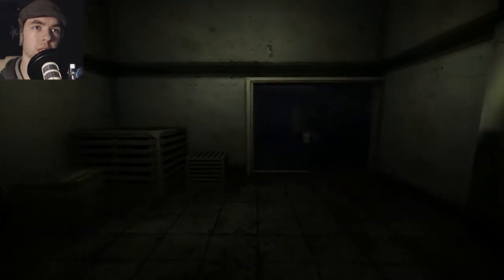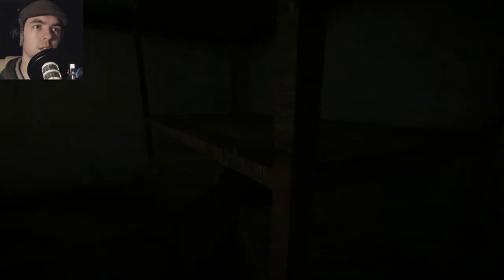The Briefcase | BUT WHAT'S IN IT?? | Indie Horror Game - Commentary/Face cam reaction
My PC Specs